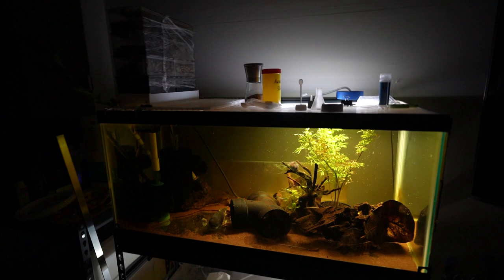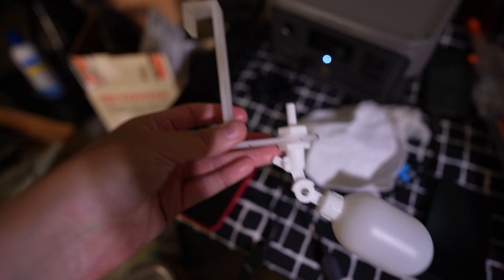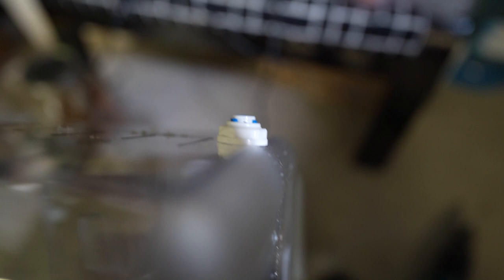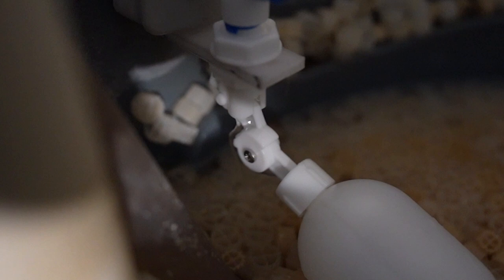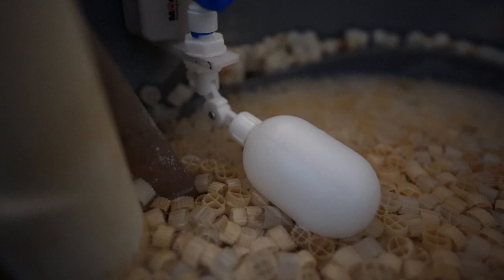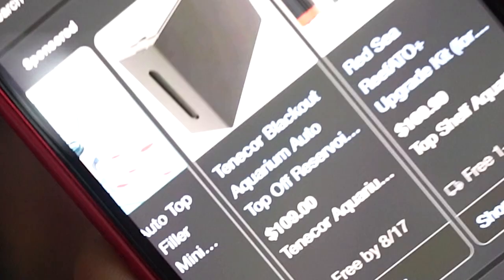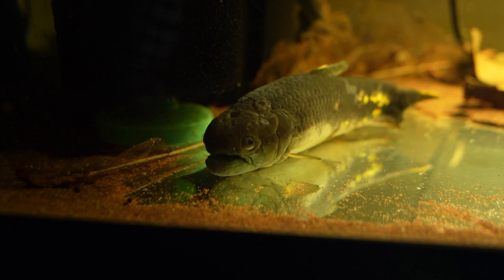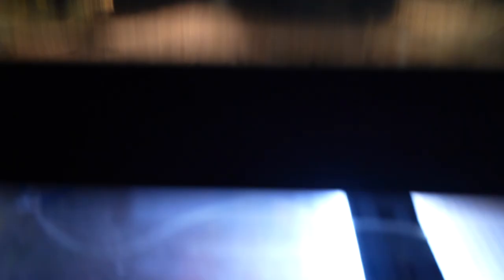Making a DIY auto top off for my aquarium!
ATO Items in video:
Reservoir Lid
Float Valve & Line

Aquarium equipment I use:
Liquid Vitamins
Wifi Smart Plug